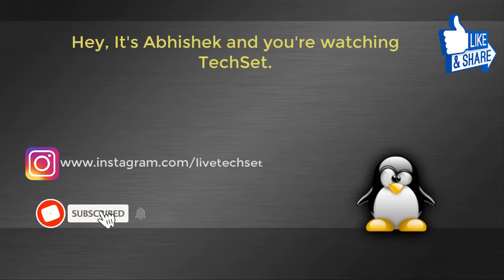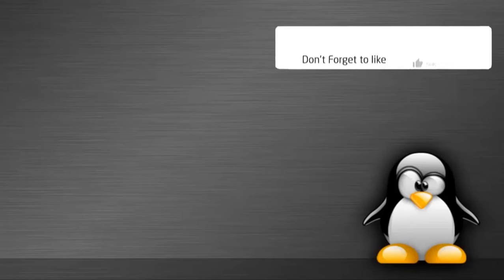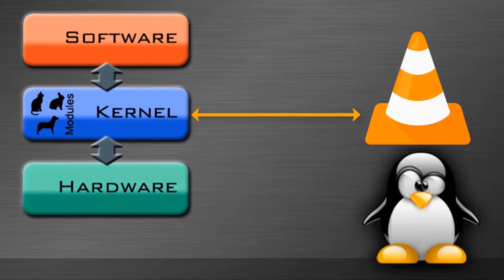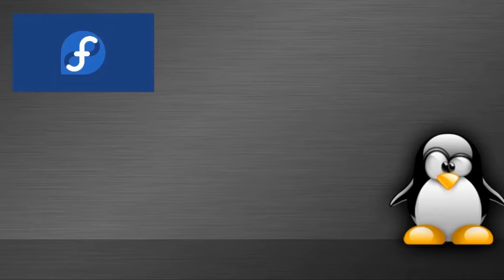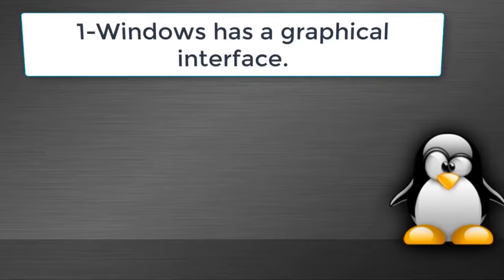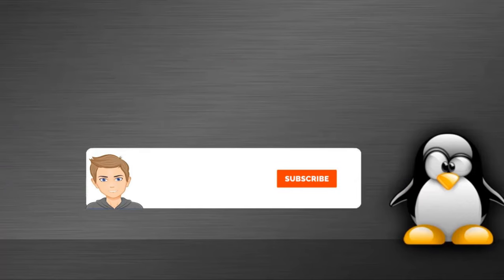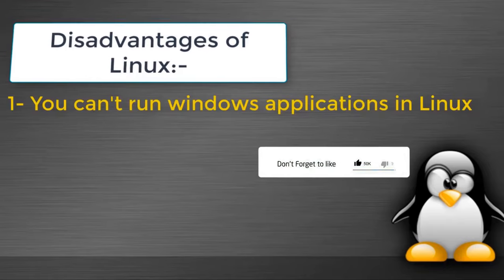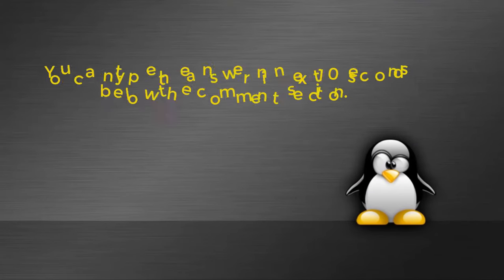What is Linux With Full Information?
What is Linux and why it is used?
What is Linux in simple words?
What is the difference between Linux and Windows?
Is Linux and IOS same?
Linux is the best-known and most-used open source operating system. As an operating system, Linux is software that sits underneath all of the other software on a computer, receiving requests from those programs and relaying these requests to the computer's hardware.
🔥1 Like = Ultra Motivation🔥🔥::::
🔥LIKE TARGET :
I KNOW YOU CAN DO IT.
🧡💗 🔥Your 1️⃣ like and 1️⃣ share gives me Ultimate inspiration to create such videos free of cost.

✔ hit like ❤👍
✔ make comments ✍

kali linux system requirements
linux
the system requirements are not satisfied haxm
file system
file system in operating system
file system and file type
file systems
what is file system
how to reset ubuntu password
forgot ubuntu password
ubuntu
how to run macos on windows
macos mojave virtualbox
macos virtualbox
xfs
xfs file system linux
file system in linux
fat32
difference between ntfs and fat32 usb drive
exfat vs ntfs
file system
windows file system